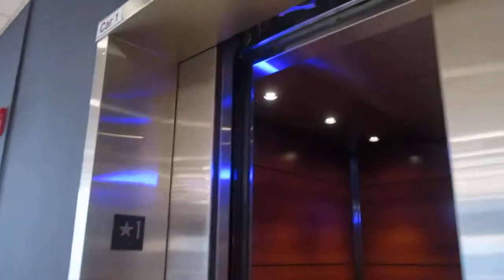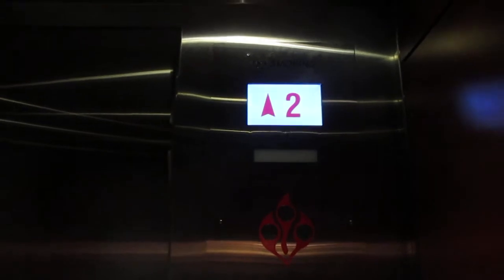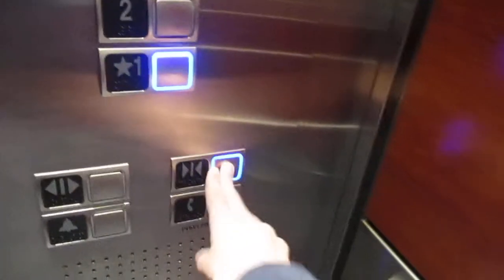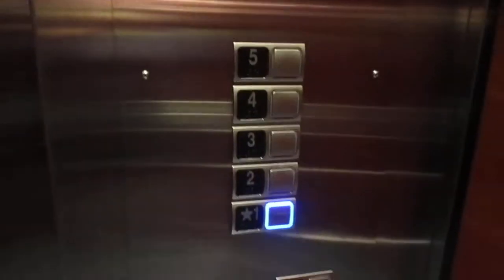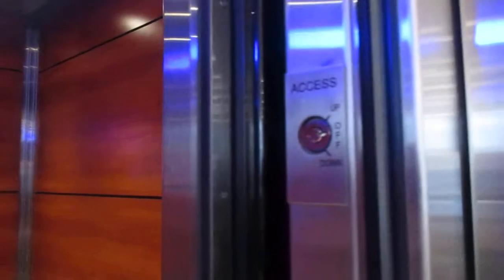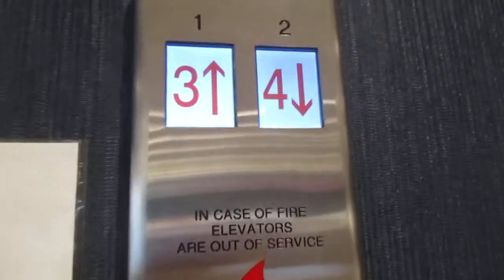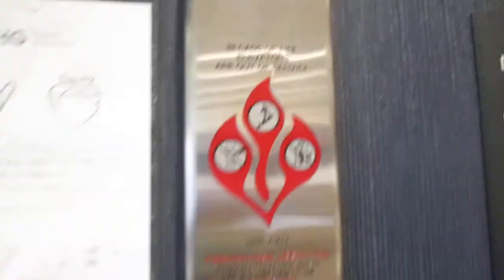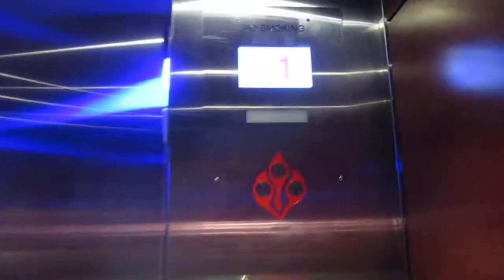LOUD MUSIC! Schindler HXPress Hydraulic Elevators @ Candlewood Suites, Independence, OH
April 2021
This mod is the same as the ones at holiday inn. Interestin how the access keyswitch is on the door. This building was part of the holiday inn. When they did renovations and modernized these elevators, They changed this place to a Candlewood Suites. This might have been to make up for the former Candlewood Suites (Now Sonesta Simply Suites) in North Olmsted.